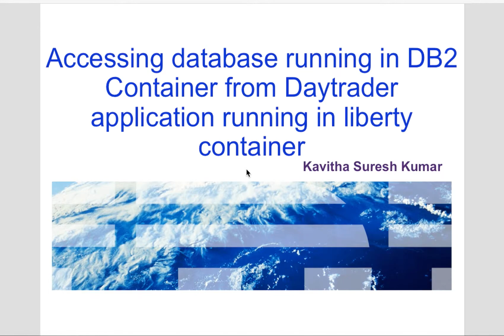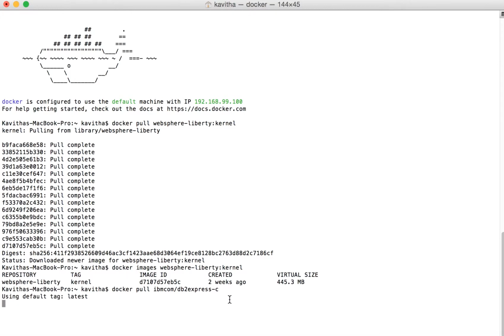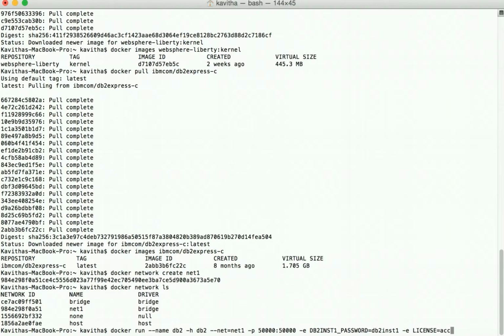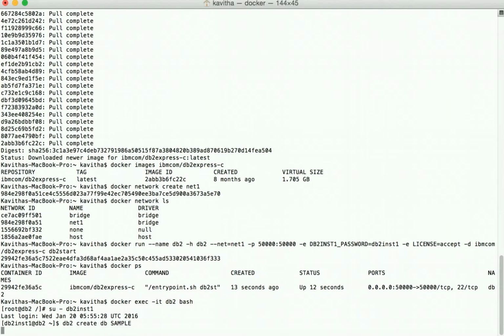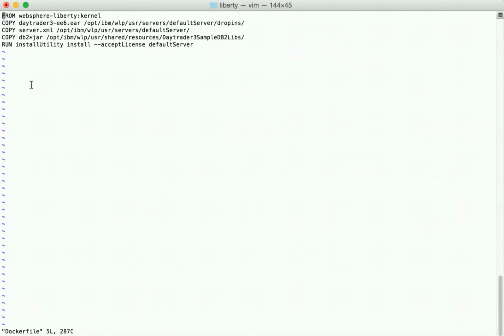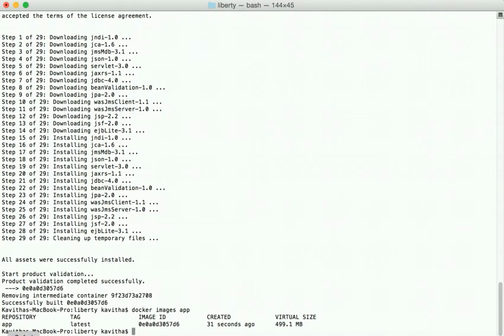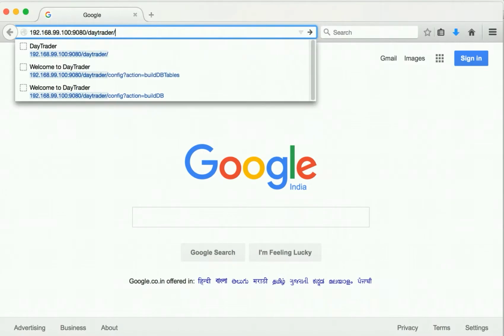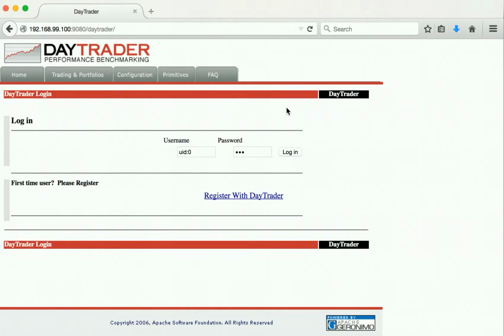Accessing database running in DB2 Container from Daytrader application running in Liberty Container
This video demonstrates how to configure and access the DB2 database running in  a DB2 Container from the Daytrader application running in a liberty container